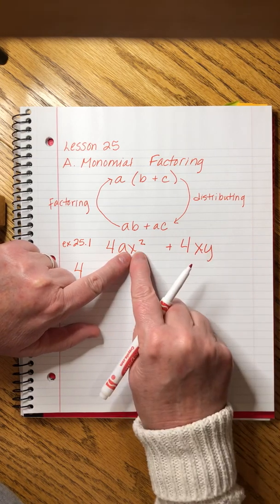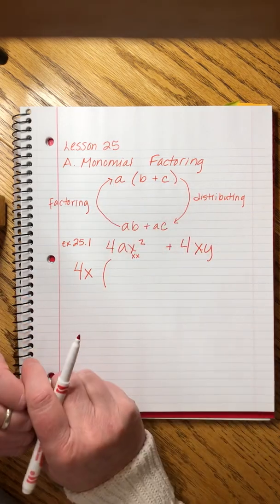Saxon Algebra 2 | Lesson 25